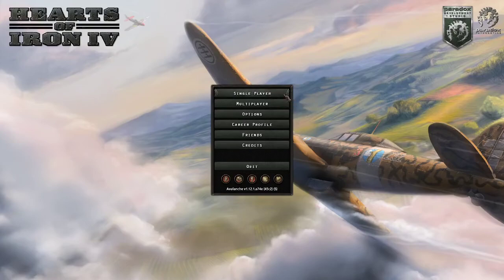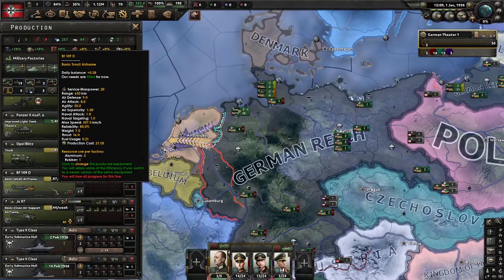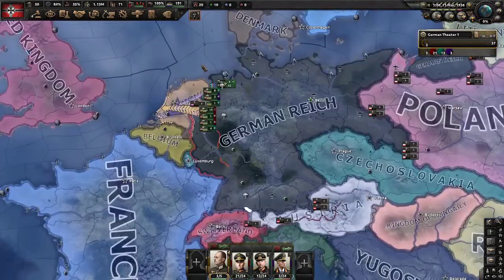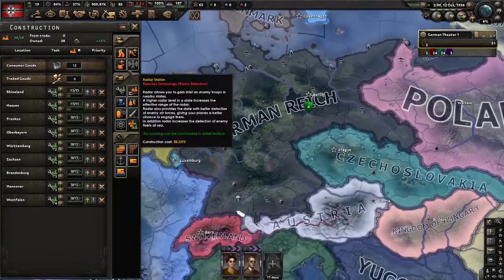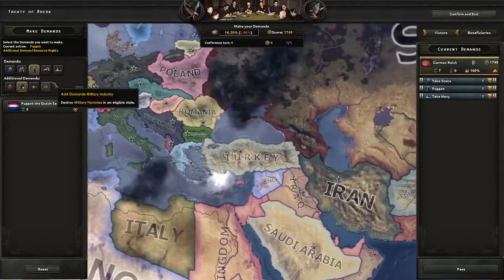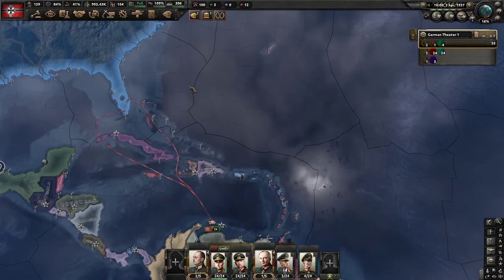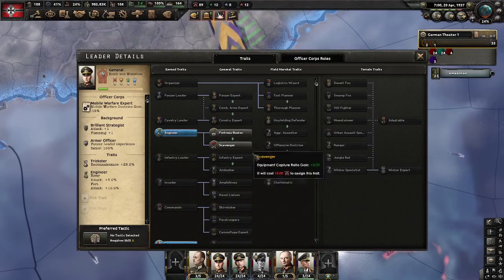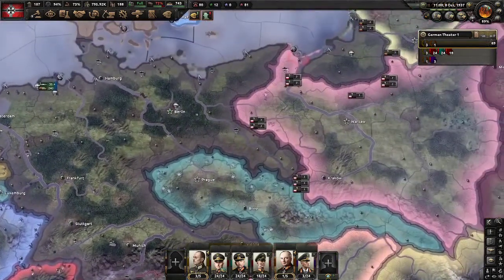Germany Speedrun Guide Against Allies and Comintern Part 1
After making this, I found that there is a way to take out the Allies (Britain and France) by Feb 1936. This means that I probably could do this faster.